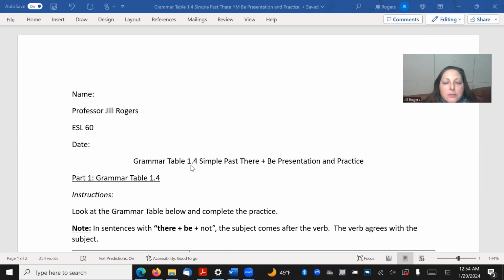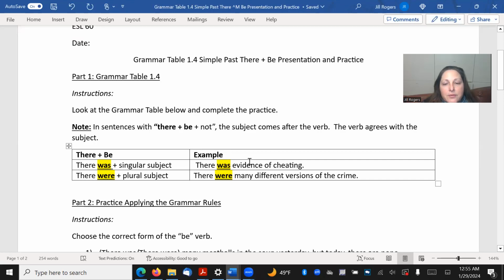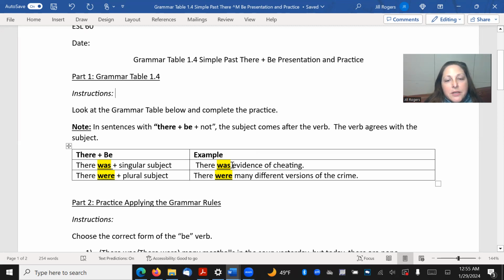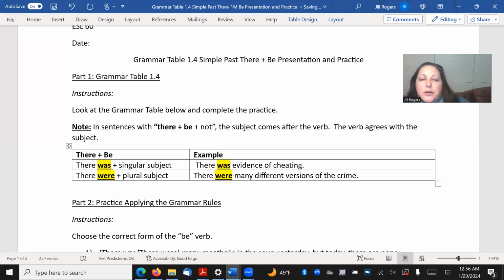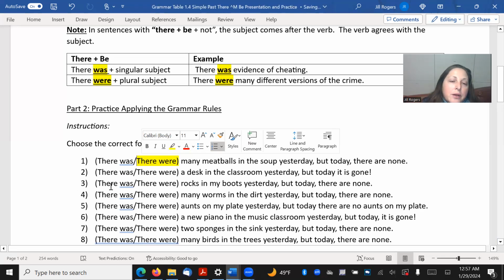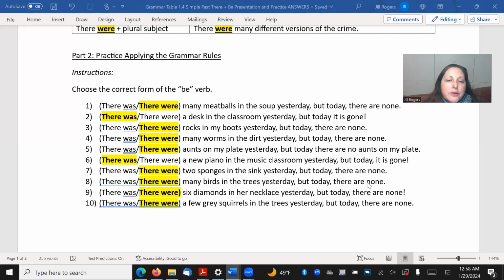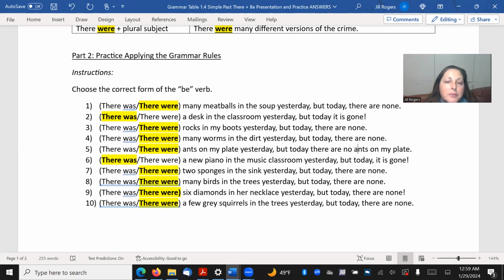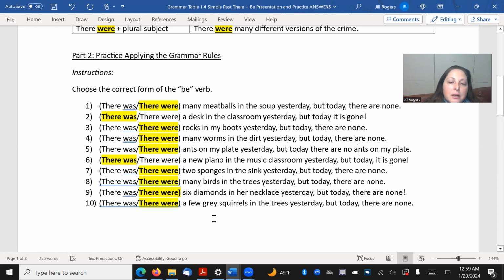Unit 1 1 4 Video